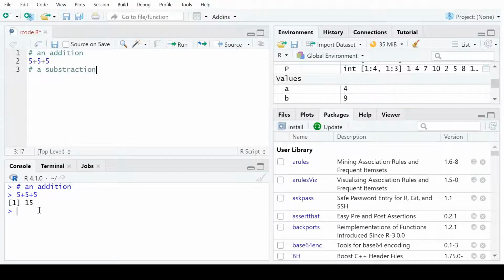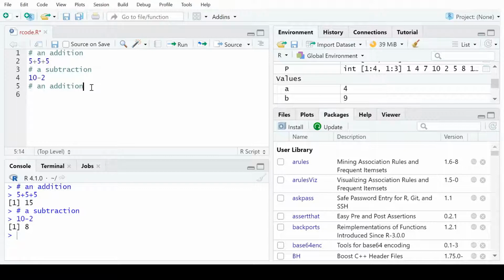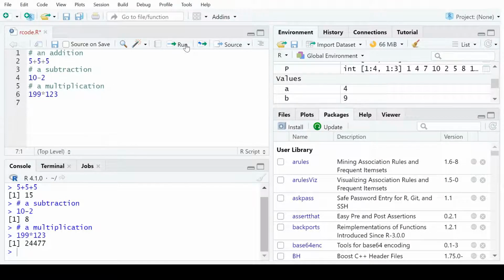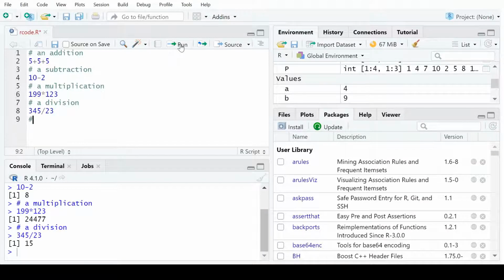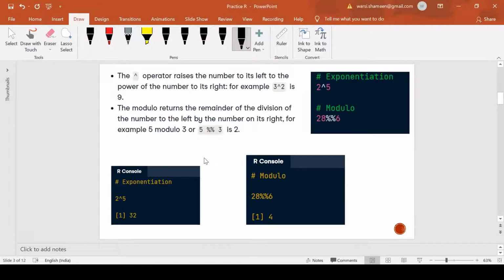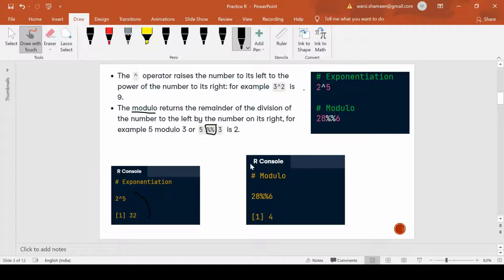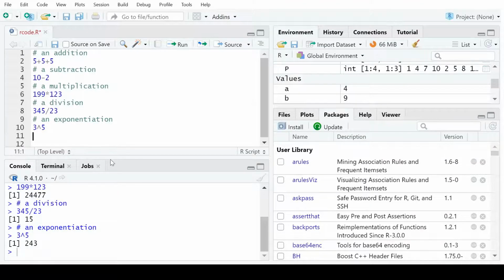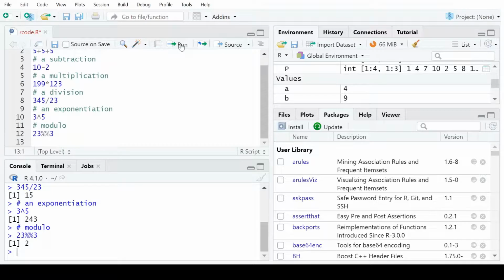Basics in R - Video 2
This video talks about the basic arithmetic functions in R.